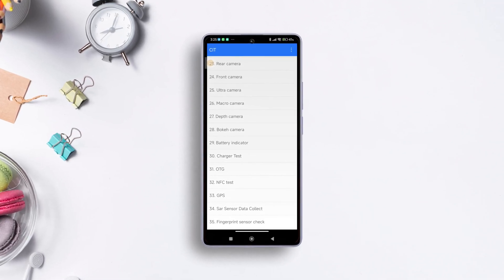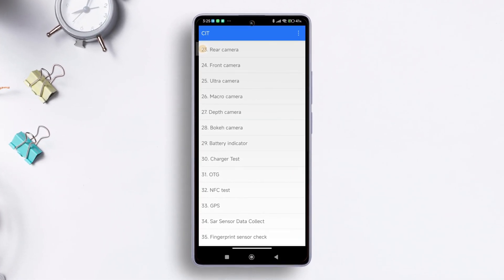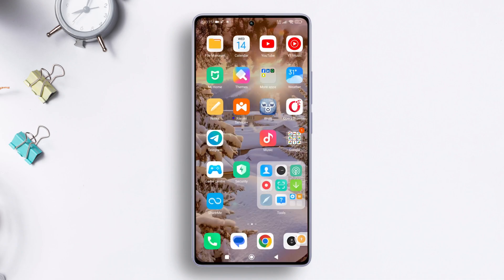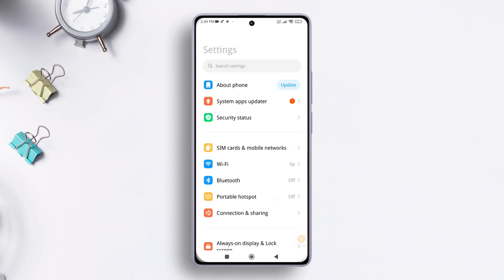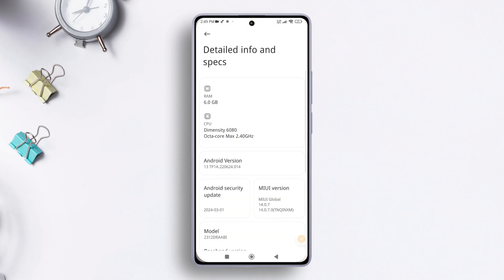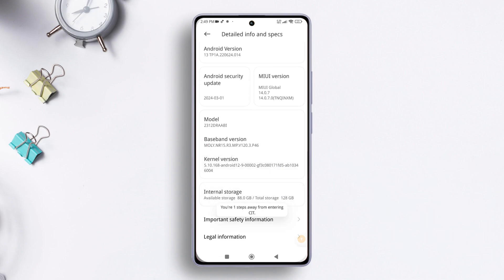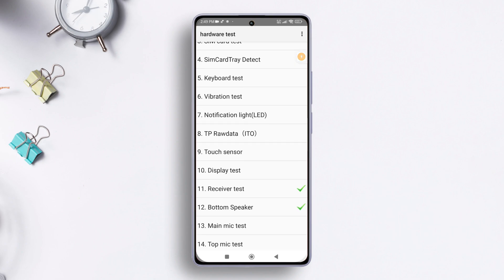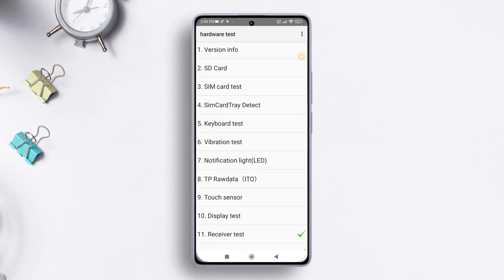How to Enter Hardware Test Mode on Xiaomi Phones | Check Hardware Issues on Redmi, POCO, MI Phones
Trying to Enter the Hardware Test Mode on your Xiaomi phone but can't find the right process? No worries! I'm here to show you how to operate a Hardware test on MI and run a Diagnostic Test for your Xiaomi phone! Whether you want to check why your MI fingerprint sensor is not working, or why the audio is not working in Xiaomi, starting up the Xiaomi hardware test mode can do it for you pretty easily. That way you will know if you can fix those problems by yourself or if you need to go to the support centers.

My video will show you how to scan issues on the Xiaomi hardware and resolve any MIUI hardware issues easily! However if you find the problem to be hardware-related, fixing it yourself will not be possible but that's a tutorial for another time!

For Now, just copy my steps and test any Xiaomi hardware error you seem to be facing in a matter of seconds! Good Luck!

00:01- Video Intro
00:16- Method Start
00:54- Method End